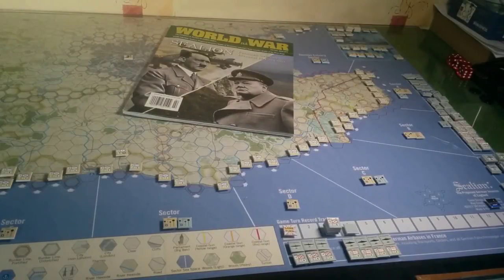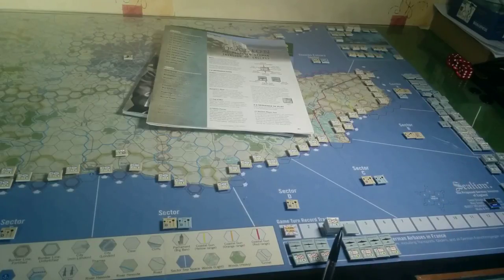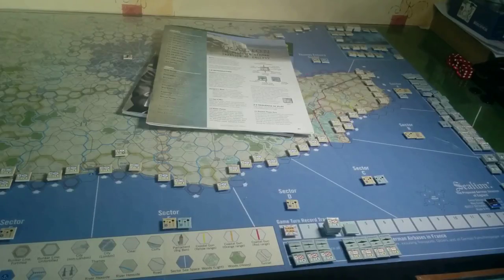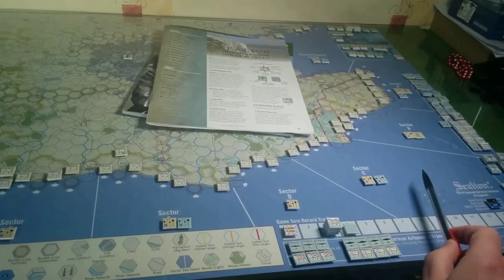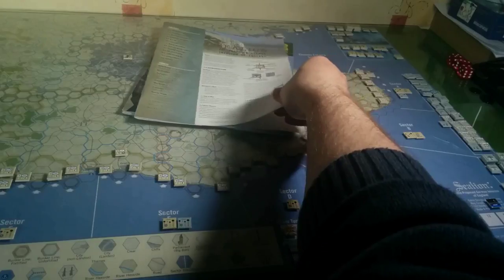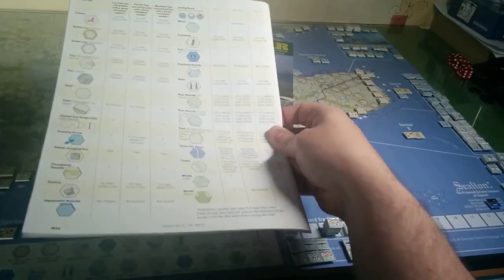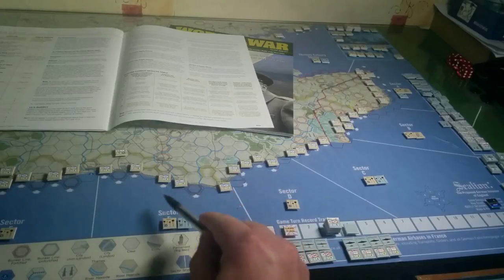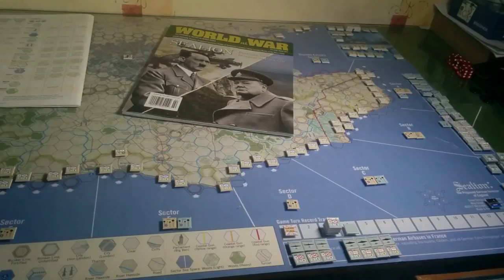Sealion: The Proposed German Invasion of England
This video is just a quick look at Sealion: The Proposed German Invasion of England. It's from World at War magazine #52 (Feb-Mar 2017). Definitely worth the money. The game is excellent and the magazine articles about Sealion are really well done. Plenty of info and diagrams.

The game itself is a bit of a beast. This thing has land, sea and air combat. It's for two players, but I'm playing it solo (playing as both sides). One side will place boats (with combat), then planes, the opposition will react with their planes, you then do aerial combat, and bombings, then land movement and combat, more (night) naval movement, planes return to their bases then you do it all again for the opposition. Phew! And that's all just one turn!